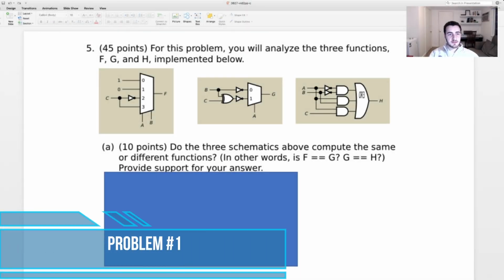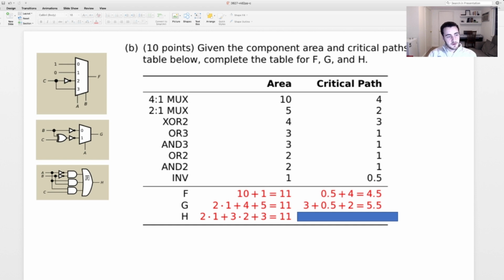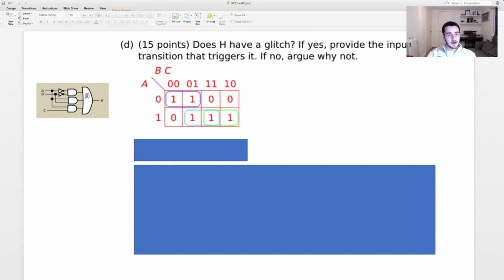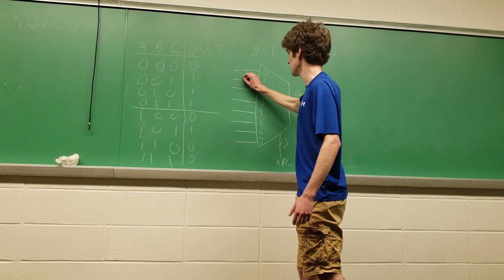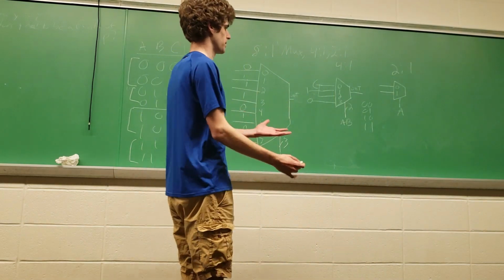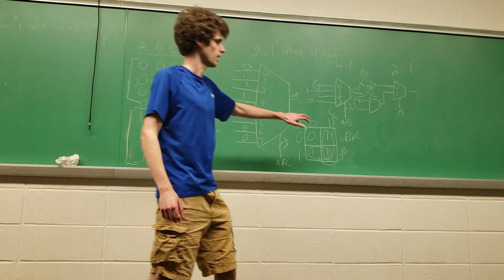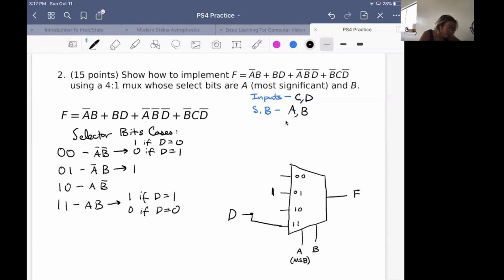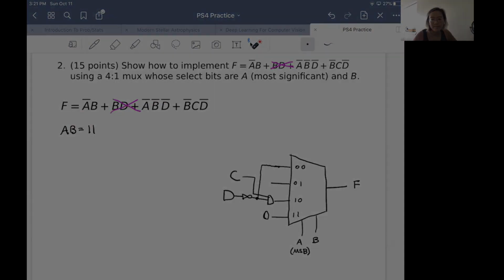Fundamentals of Computer Systems Quiz 3 Review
A video going over a few practice problems (questions and answers can be found that reinforces some of the content covered in Quiz 3 of CSEE 3827 at Columbia University Fall 2020.